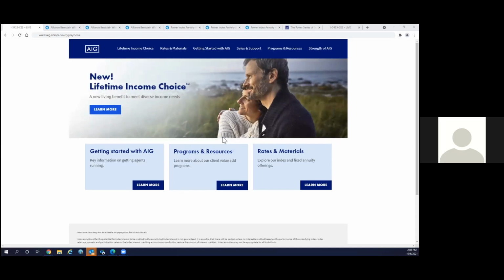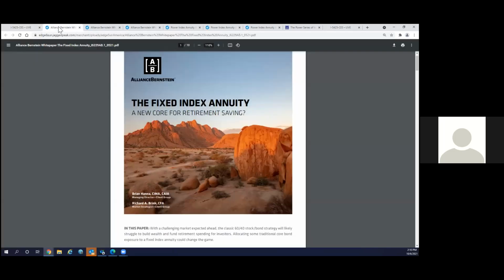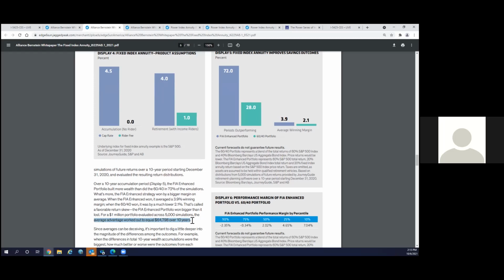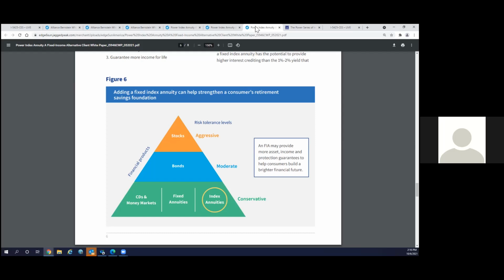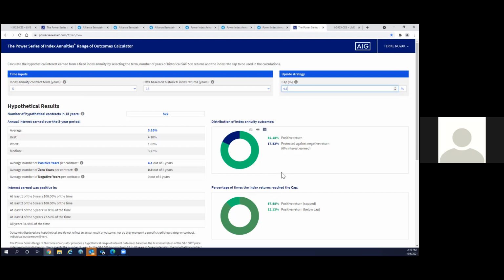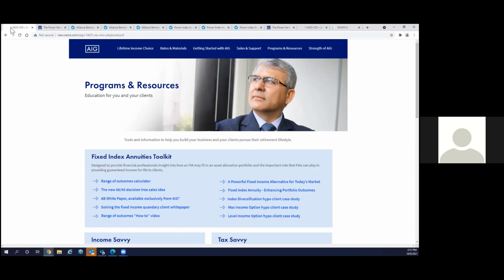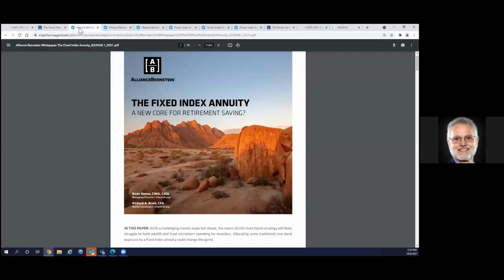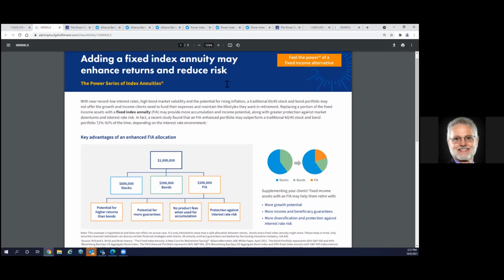AIG Annuity Playbook, Revisited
For licensed financial professionals only and is not intended for a general audience.